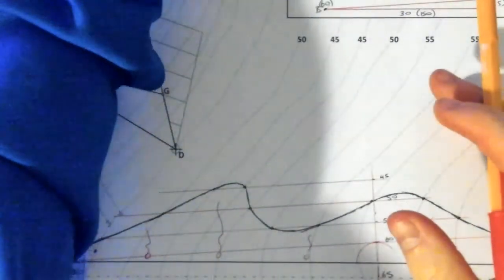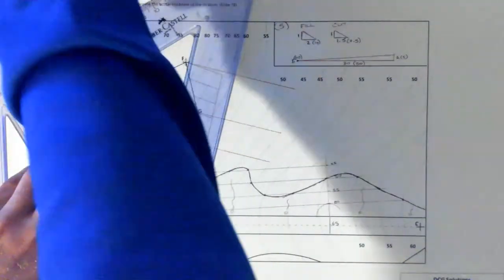DCG 2010 HL Road Geometry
- Cuts
- Fills
- Rising Roads Ratio (Gradient)
- Outcrop Points
- Strike & Dip (Strike True Length, Dip Angle)
- Thickness of stratum (Headwall & Footwall)